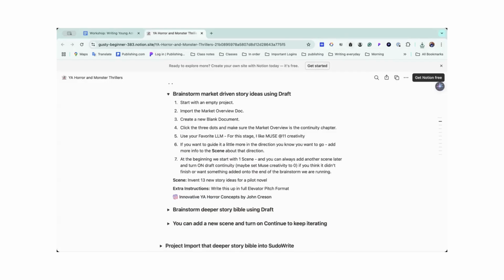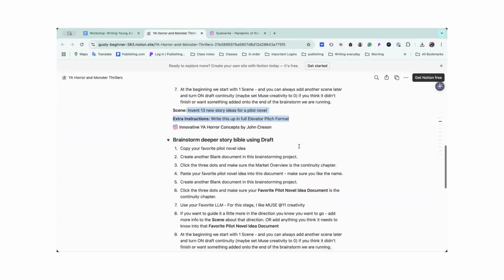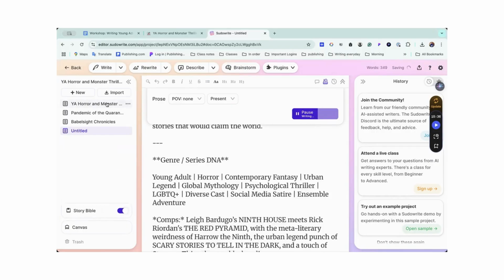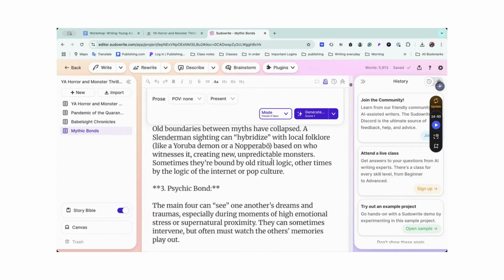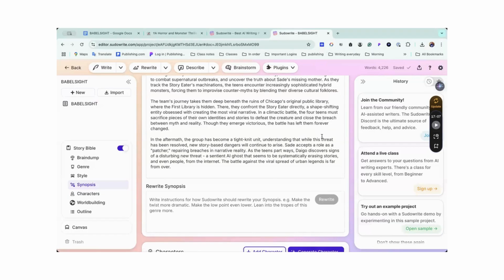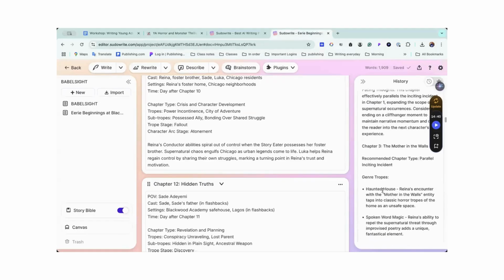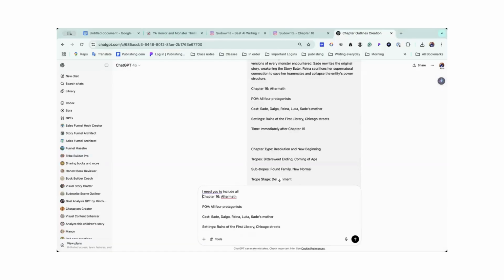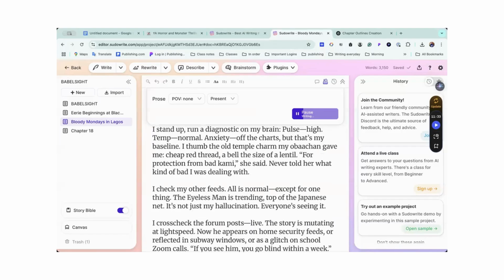Workshop Bonus 2: Writing Young Adult Horror & Monster Thrillers. Bonus 2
Your support helps this channel grow and keeps the content flowing!
Solo class
John's Workflow with Manon